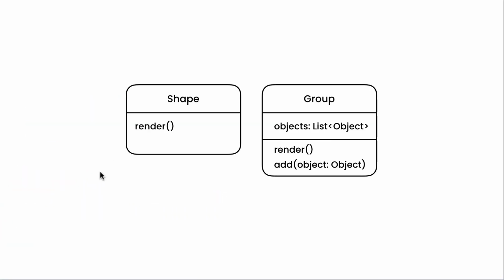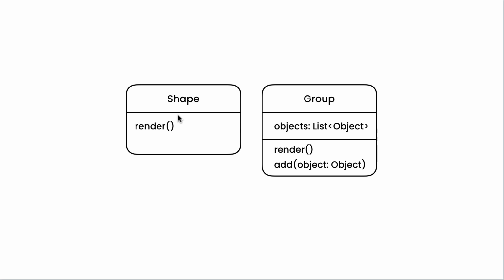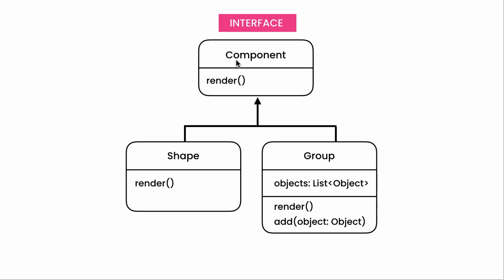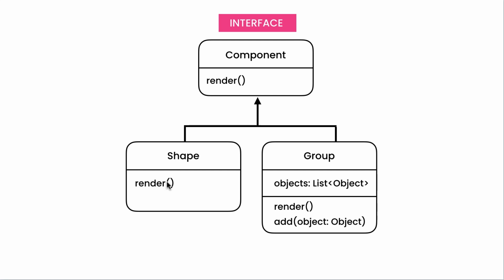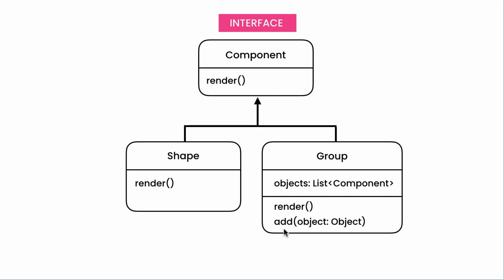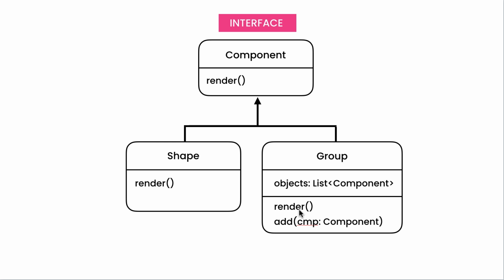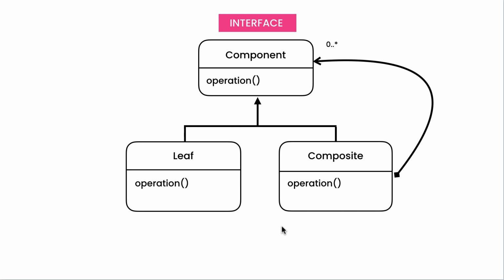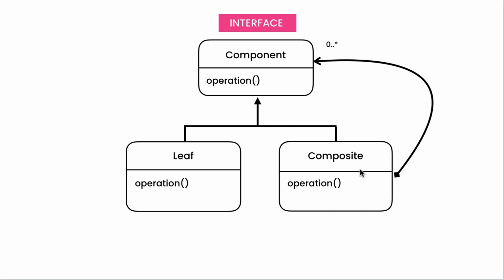Design Patterns #58 - Solution [By Mosh Hamedani]